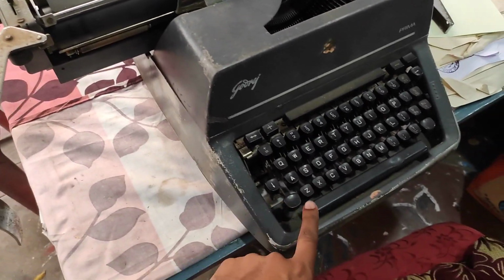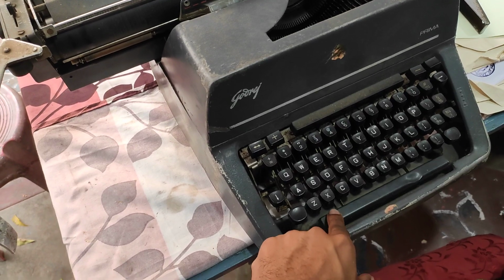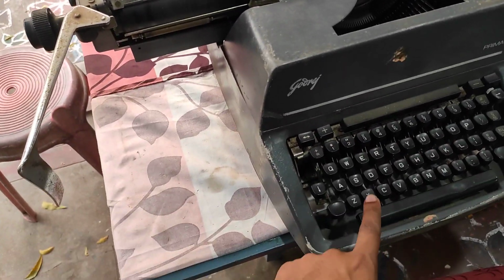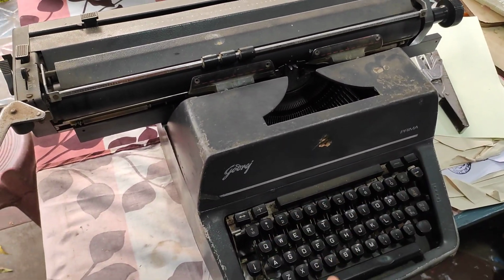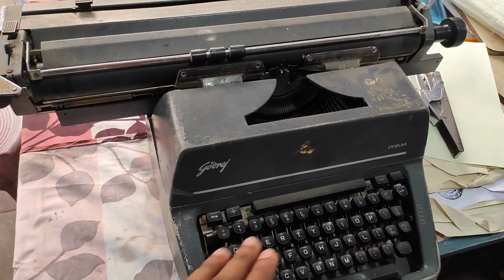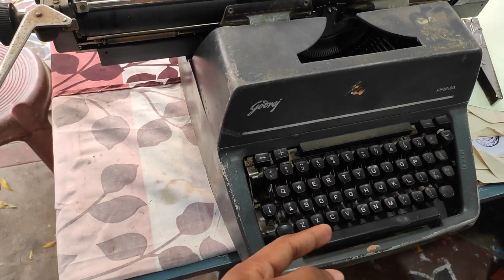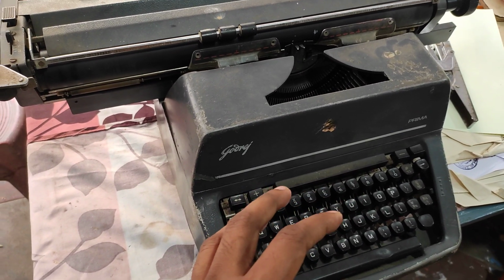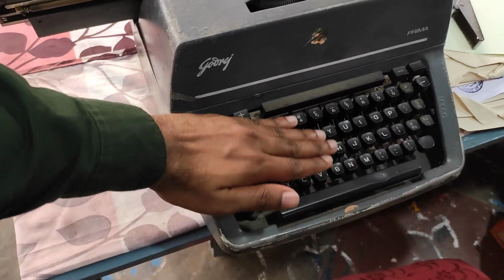জীবনে প্রথমবার টাইপরাইটার টিপে দেখলাম, বুঝলাম এর মেকানিজম